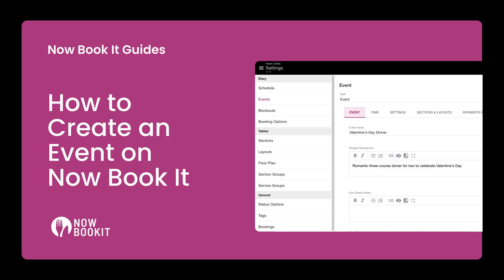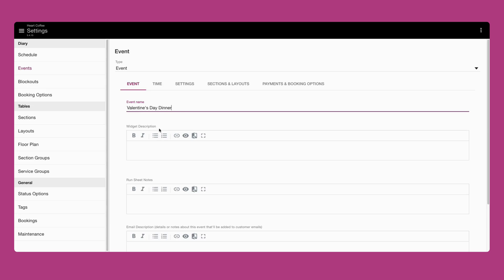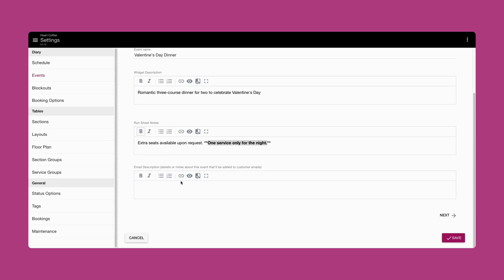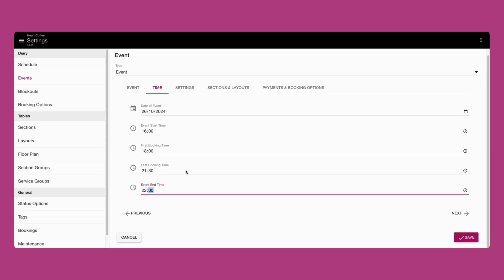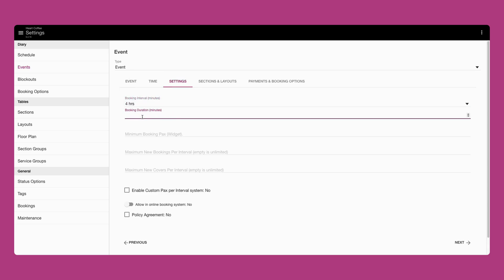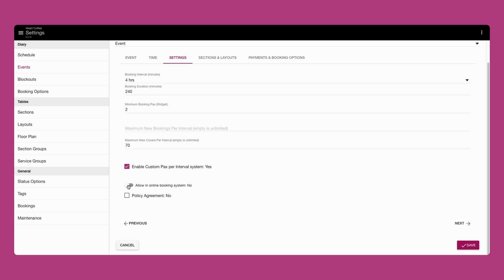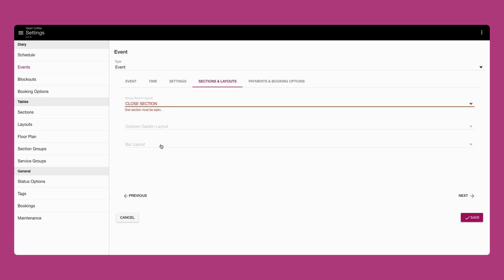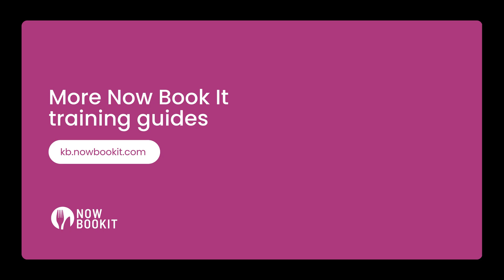How to Create an Event | Now Book It Guides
Now Book It’s event bookings lets you create unique and exciting experiences to grow revenue. In this video, we’ll go through how to create an event through your Now Book It diary.

Timestamps:
00:00 How to create an event on your Now Book It platform
0:13 Diary settings
0:20 Creating an event
1:15 Configure the date and time of your event
1:50 Event booking settings
2:56 Event sections & layouts
3:18 Event payment settings